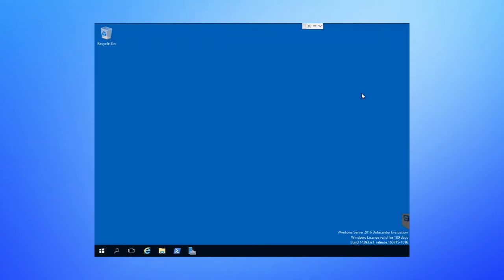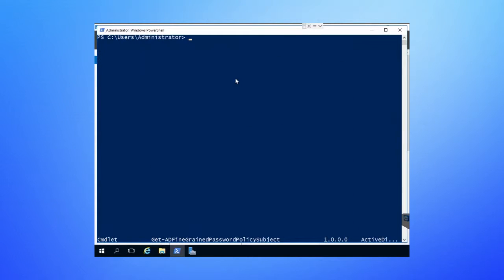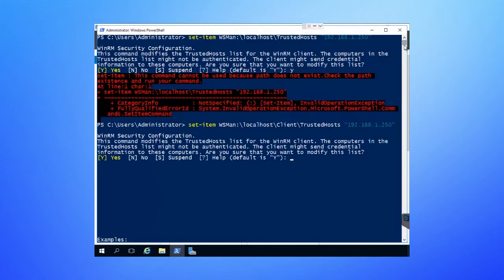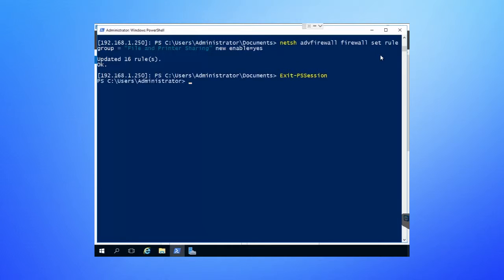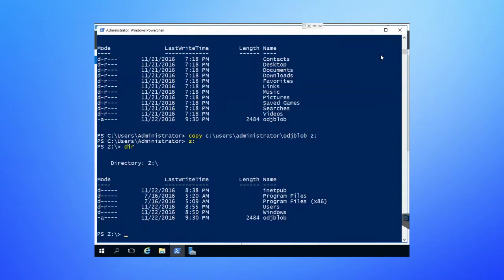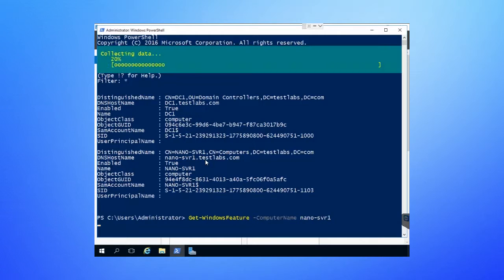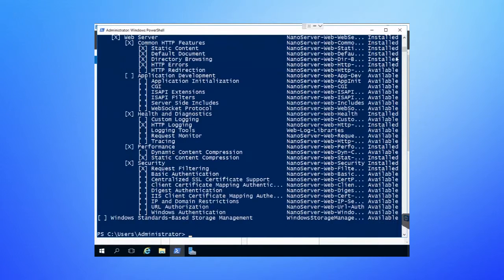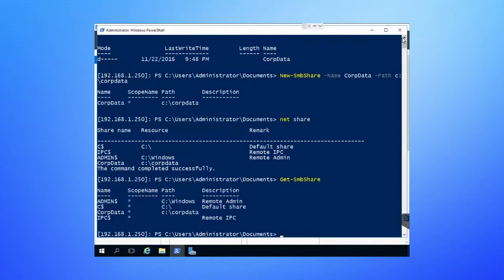030 Demo Configuring Nano Server